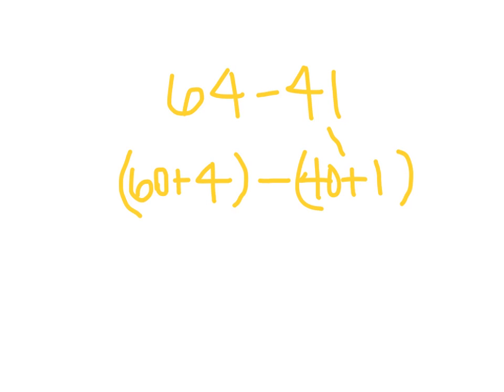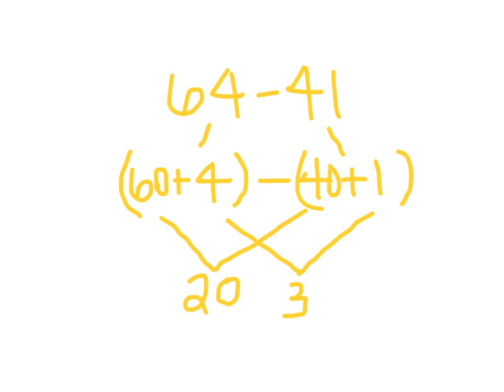Subtraction place value